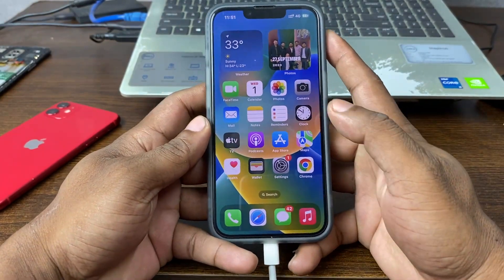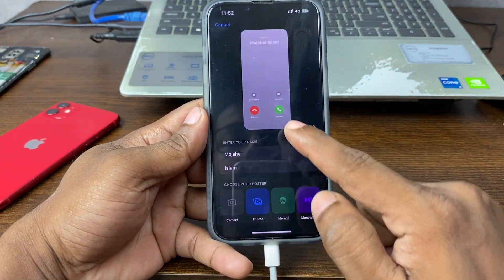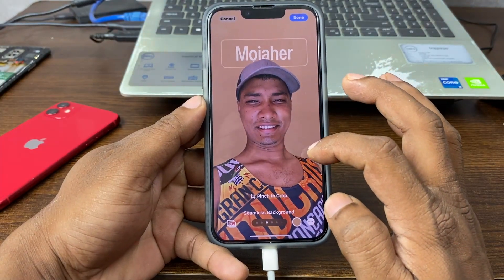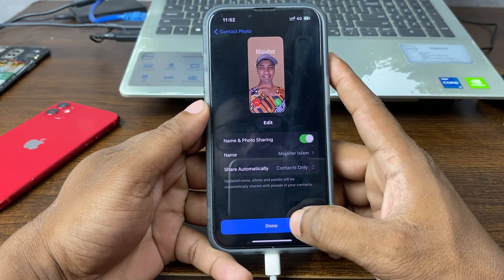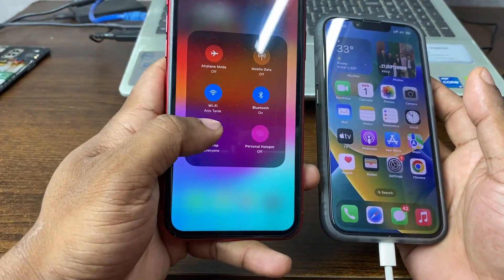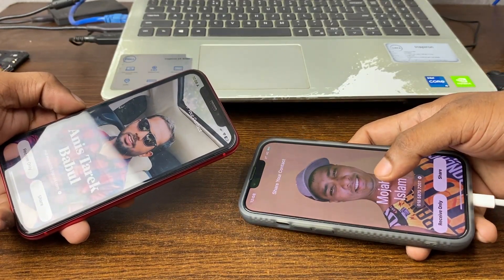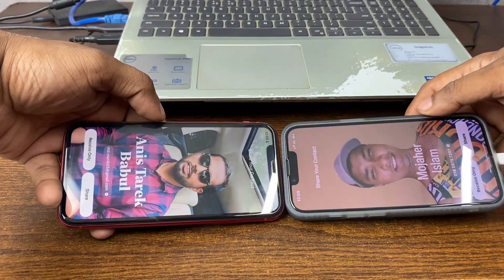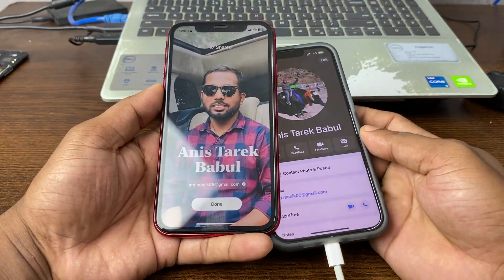How to Setup Apple iPhone NameDrop | Apple iOS 17 New Feature NameDrop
In this video i show you how to how to setup Apple iPhone Namedrop